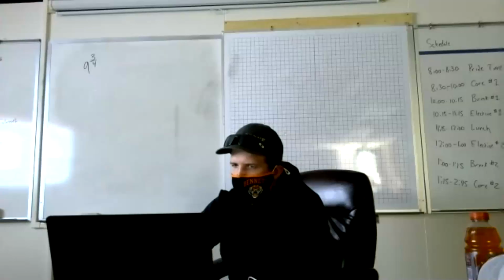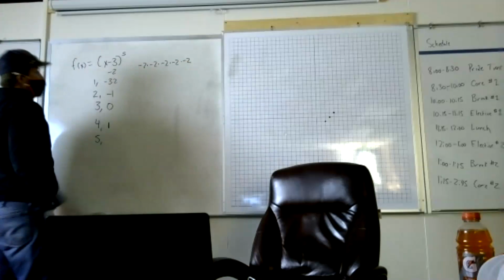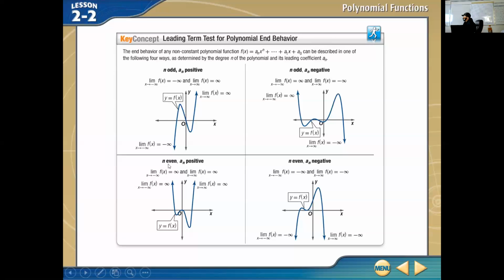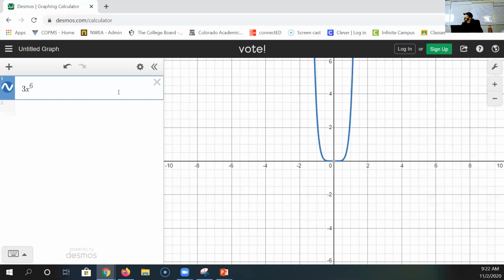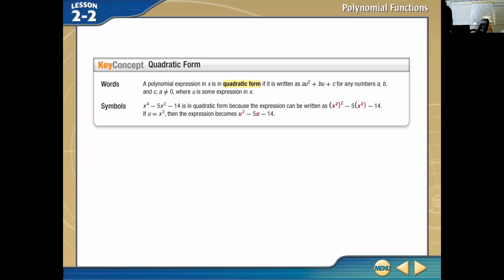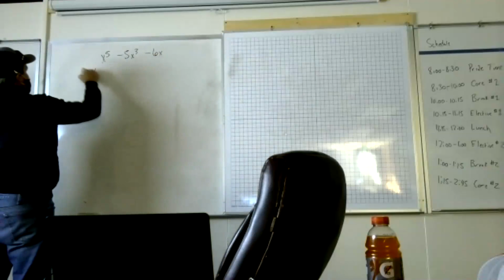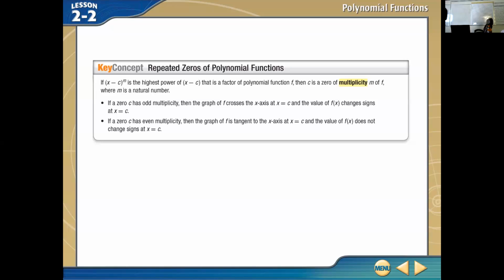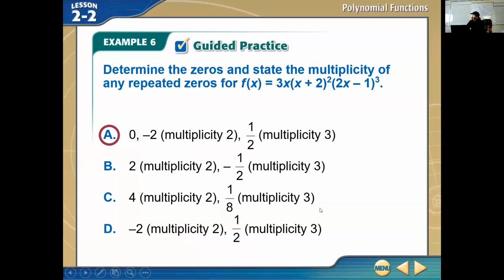PreCalc lecture 11.2.2020